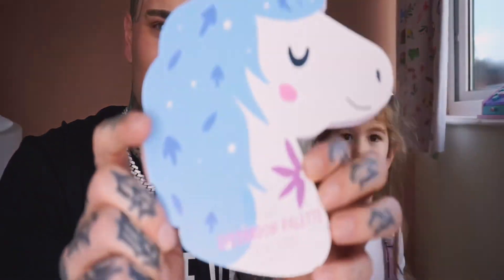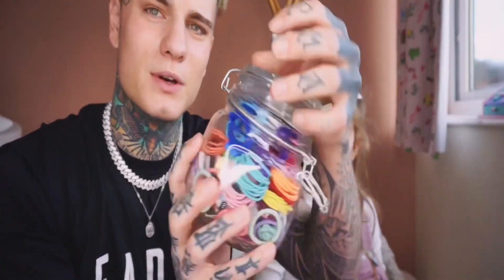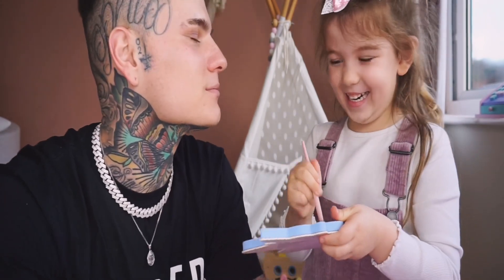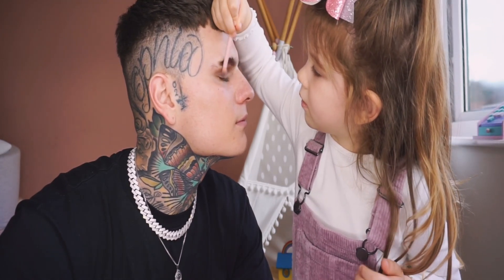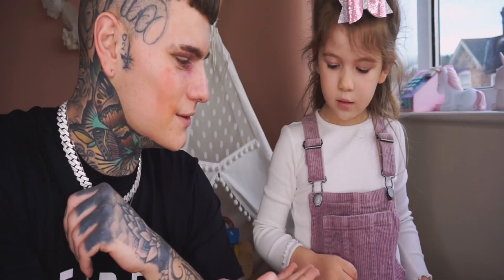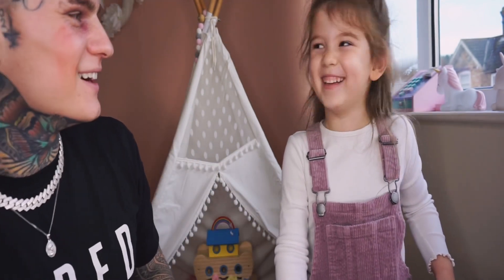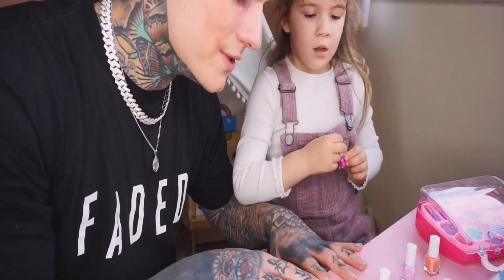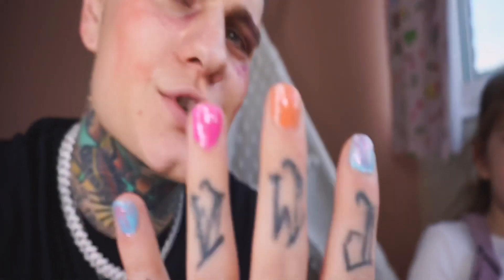Sophia does my make-up for the FIRST time! 💄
Hey Guys!

We are finally back with some more videos for you all!

I hope you enjoy our return video! Sophia got a lot of kid makeup for Christmas and has been asking to use it on daddy... so, here we are!